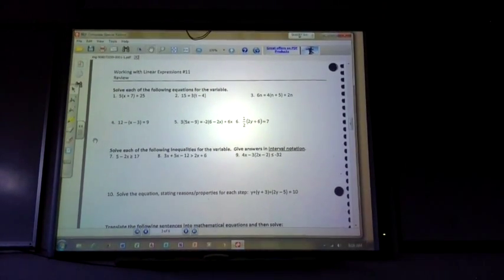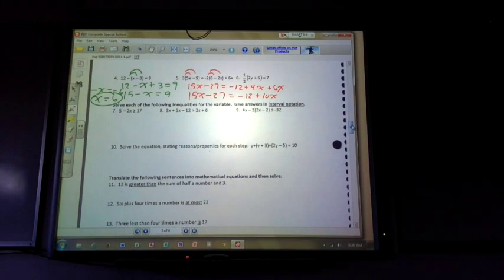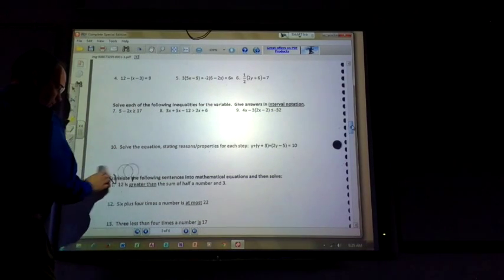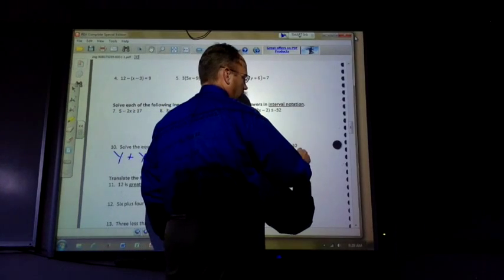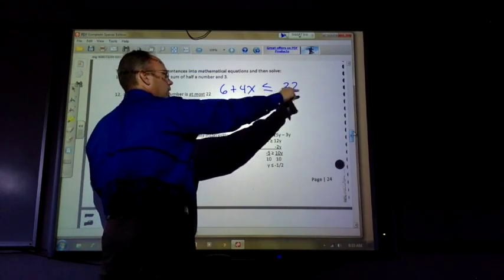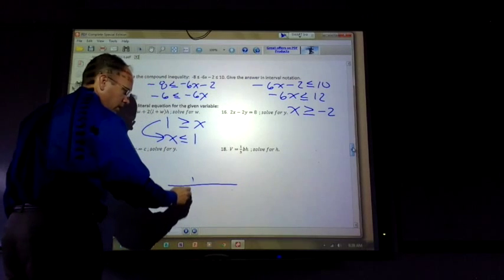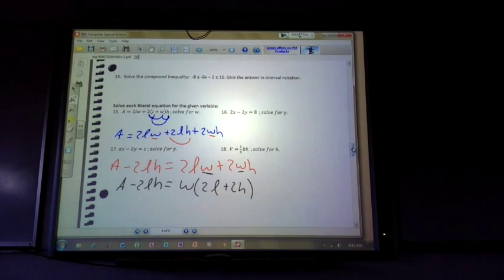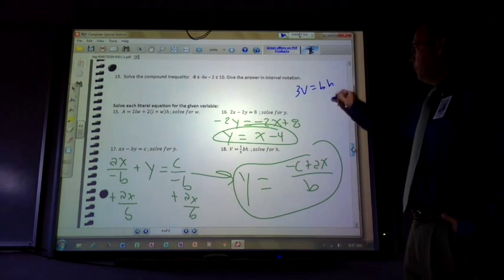Algebra 1 (September 9)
Review part one for quiz